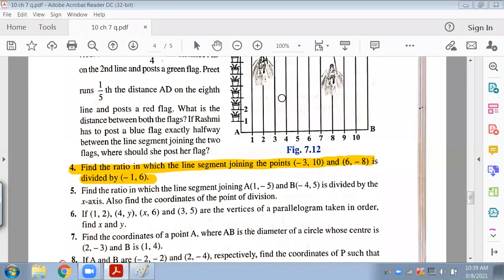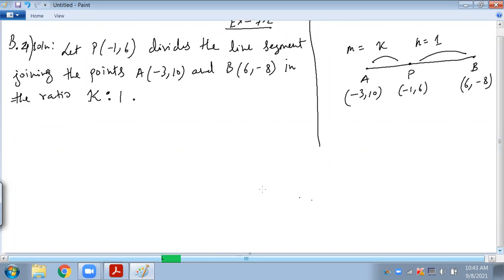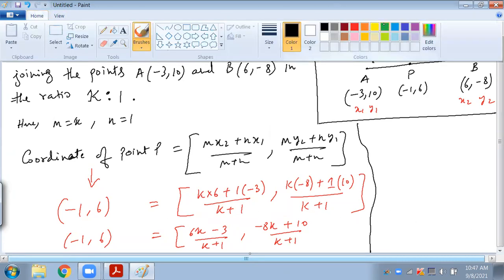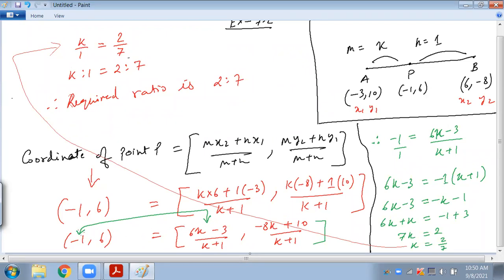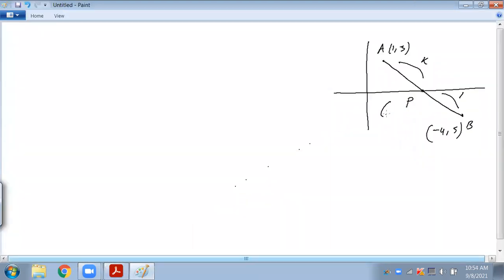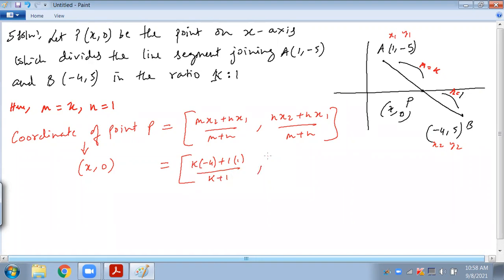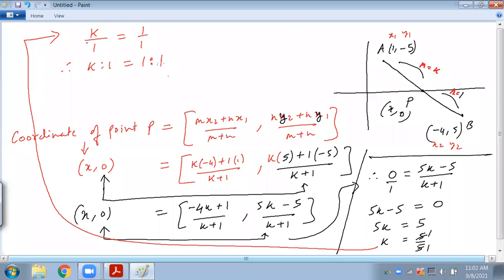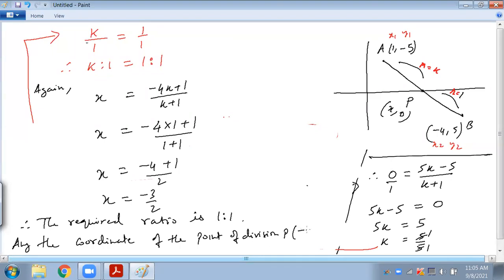CLASS 10 Mathematics, Ch 7, Coordinate geometry, Ex 7.2, Q 4,5